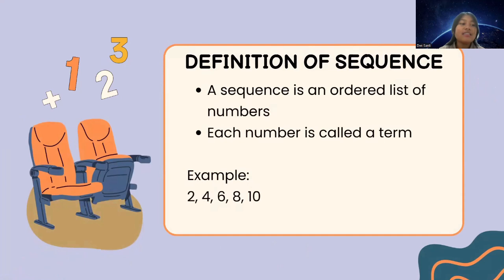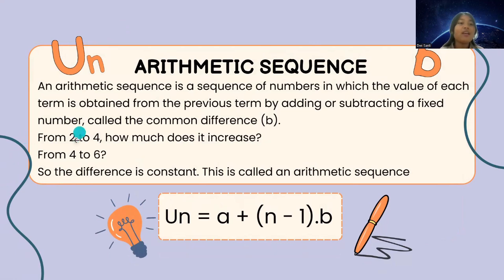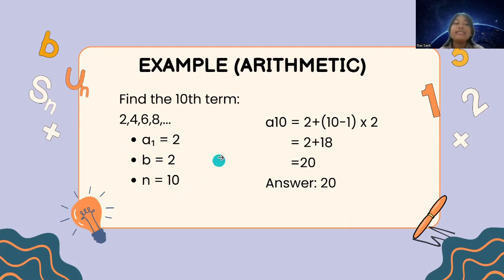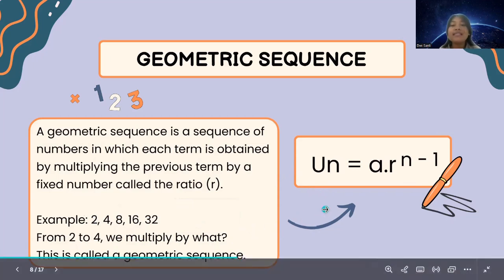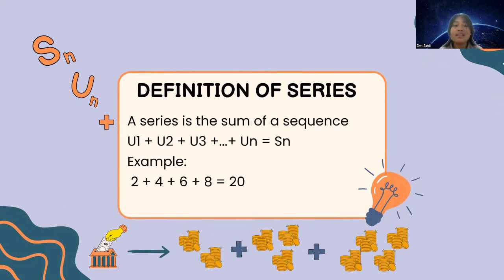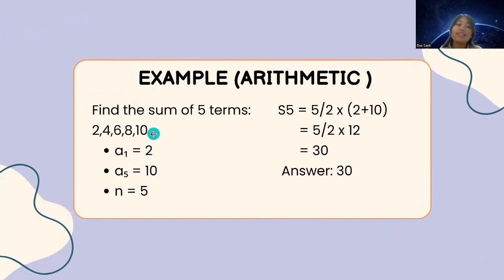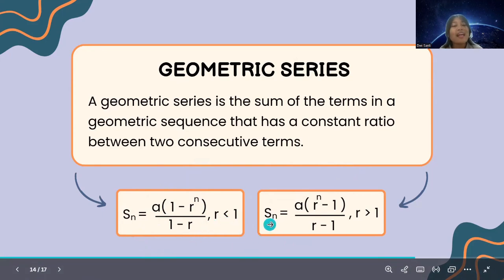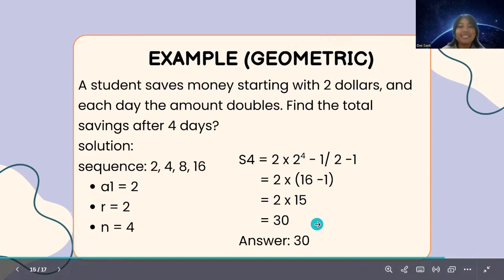Sequences and Series| English For Matematika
Nama: Anak Agung Istri Dwi Santi
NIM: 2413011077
Kelas: 4C